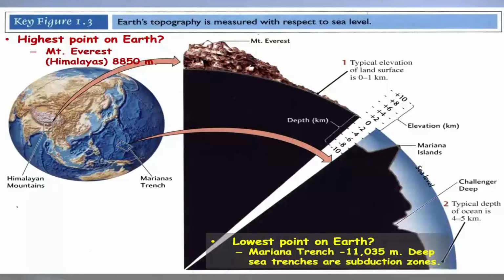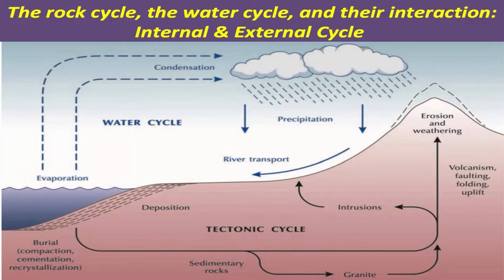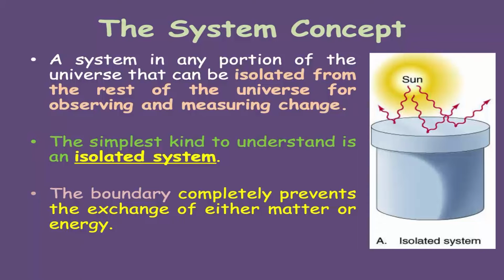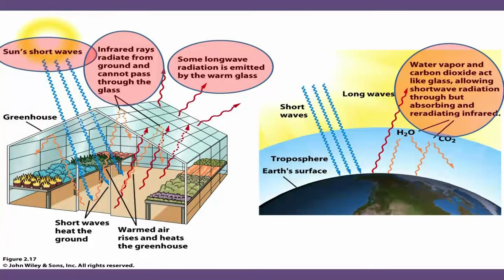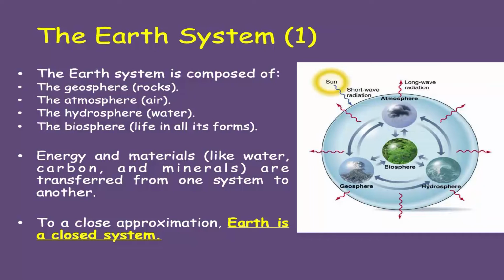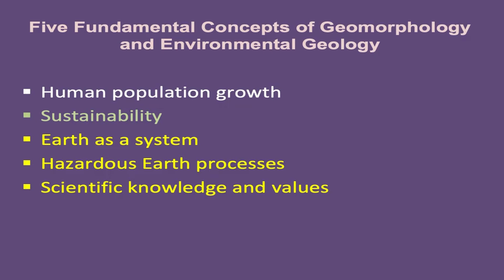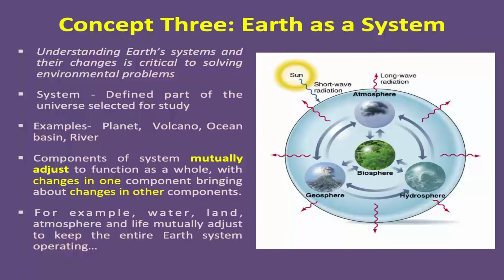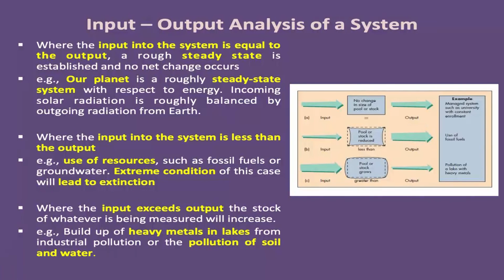noc19-ce46-lec02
Earth’s Internal structure, Internal and External Processes, Rock Cycle, System concept, Electromagnetic Radiations

 To access the translated content:
1. The translated content of this course is available in regional languages.
 2. Regional language subtitles available for this course
 To watch the subtitles in regional languages:
 1. Click on the lecture under Course Details.
 2. Play the video.
 3. Now click on the Settings icon and a list of features will display
 4. From that select the option Subtitles/CC.
 5. Now select the Language from the available languages to read the subtitle in the regional language.